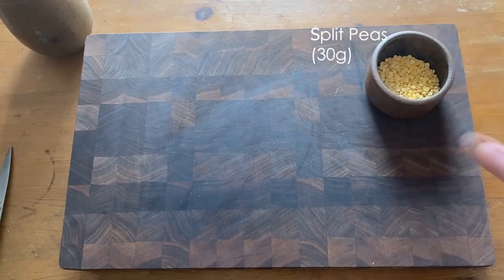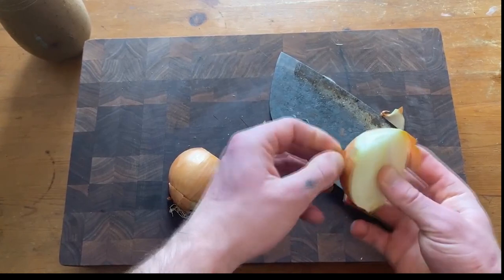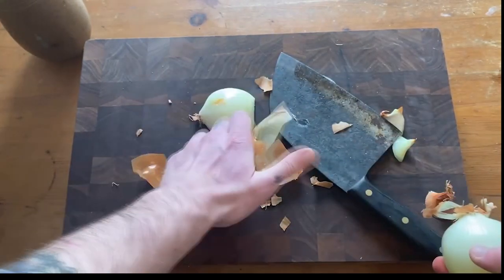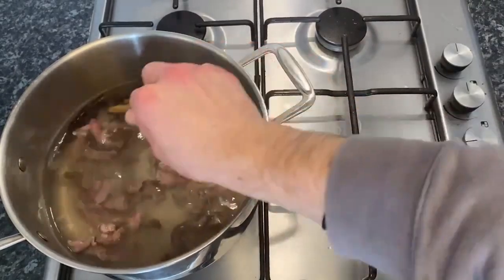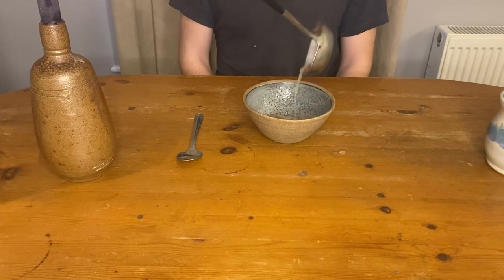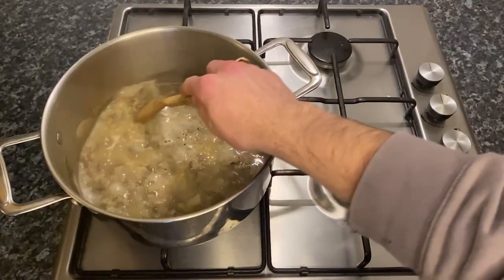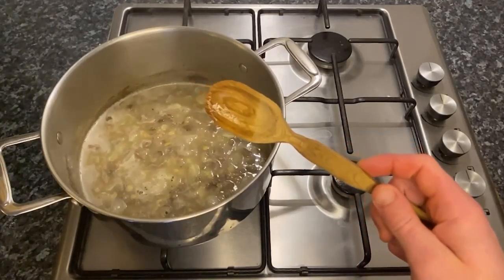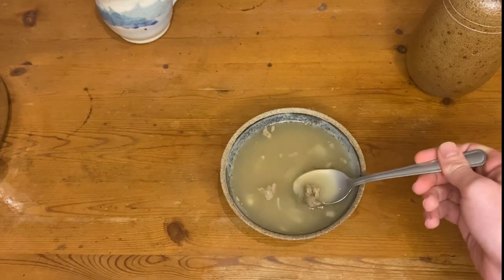A (disgusting) Soup Kitchen Meal from 1801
A short video recreating a beef and pea soup that would have been served to London's poor at the turn of the 19th Century.
Soup kitchens were seen as a "miracle cure" to the widespread hunger found in 18th-century Europe, in reality, they often offered barely edible food which was far short of the nutritional value needed by labouring people.
The recipe comes from a pamphlet produced by Patrick Colquhoun in 1801 which can be found

*NOTES*
-The salt shown in the introduction is far more than 9g, I am aware of this, the amount used in the soup was around 1.5 tsp.
-I do not want to encourage snobbery; there is nothing wrong with cheap ingredients, and this soup could be made into a tasty meal with a few alterations. However, cheaper items of food often require extra care and this recipe was designed for industrial cooking methods which left much to be desired in terms of flavour.

I have followed the original recipe closely, aside from the following changes:
1) Omitted to include barley, Colquhoun mentions that barley and peas were sometimes left out depending on the season.
2) Colquhoun's recipe would have cooked for far longer, however, he used large cuts of shin and thus needed to extract all possible culinary value from the bones. I am using boneless shin, so cooked until the meat had broken down. The total cooking time was around 6 hours.

For more information on the wider history of early soup kitchens, see:

Phillip Carstairs, ‘Soup and Reform: Improving the Poor and Reforming Immigrants through Soup Kitchens 1870–1910.’, International Journal of Historical Archaeology, 21 (2017), 901-936.

Fritz Redlich, ‘Science and Charity: Count Rumford and His Followers.’, International Review of Social History, 16 (1971), 184-216.

For Colquhoun's own views on poverty, see:

Patrick Colquhoun, A Treatise on Indigence, (J. Hatchard: London, 1806). (PDF available for free online).